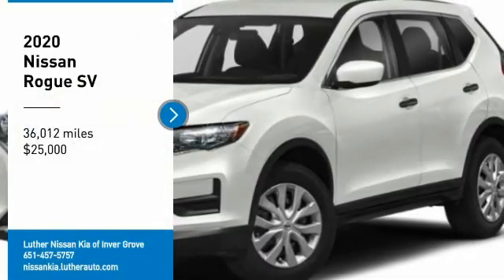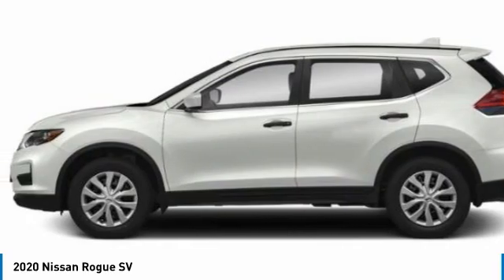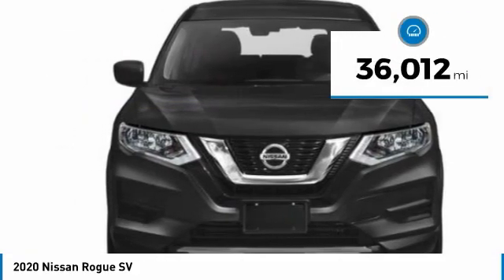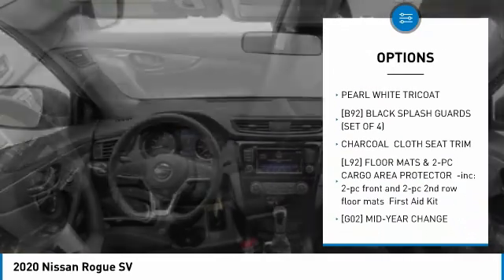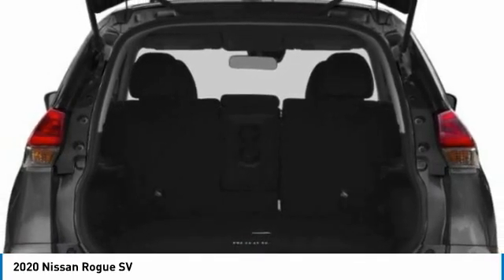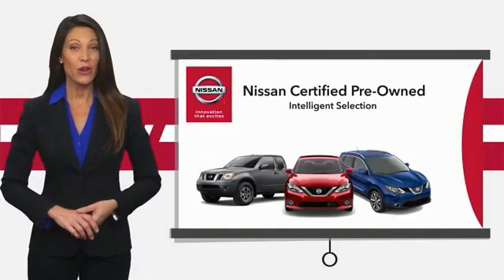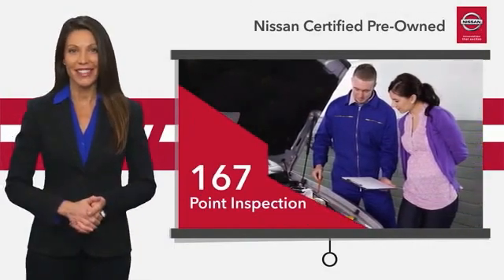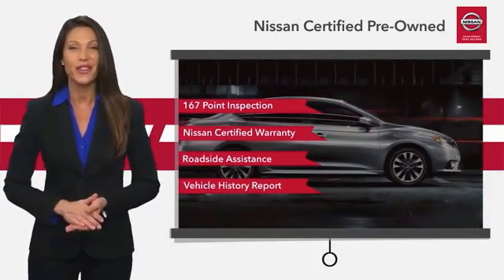2020 Nissan Rogue Inver Grove Heights,St Paul,Minneapolis PL51851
2020 Nissan Rogue SV

** NISSAN CERTIFIED ** 7YR/100K MILE WARRANTY **. Heated Seats, Smart Device Integration, Satellite Radio, All Wheel Drive, Alloy Wheels, MP3 Player. EPA 32 MPG Hwy/25 MPG City! CARFAX 1-Owner, LOW MILES - 36,012! Heated Seats SEE MORE!BUY WITH CONFIDENCEInspection completed by Nissan technicians, and factory-authorized parts are used when necessary. $100 Deductible, Certified warranty is honored at any Nissan dealer nationwide, 7-year/100,000-Mile Limited Warranty, Rental Car, 24-Hour Roadside Assistance and Towing Assistance, includes rental car reimbursement, Certified warranty is transferable when sold from one private party to another, Trip-Interruption Services, CARFAX Vehicle History Report, along with the CarFax 3-year Buy Back Guarantee, Vehicle Title Insurance Policy, SiriusXM Satellite Radio with 3-month trial subscription. CARFAX reports that this is a 1-Owner vehicle.A GREAT VALUEThis Rogue is priced $1,700 below J.D. Power Retail.KEY FEATURES INCLUDEHeated Driver Seat, MP3 Player Nissan SV with PEARL WHITE TRI exterior and Charcoal interior features a 4 Cylinder Engine with 170 HP at 6000 RPM*.EXPERTS REPORTGreat Gas Mileage: 32 MPG Hwy.BUY FROM AN AWARD WINNING DEALERLuther Nissan Kia is one of the premier dealerships in the country. Our commitment to customer service is second to none. We offer one of the most comprehensive parts and service department in the automotive industry. Our primary concern is the satisfaction of our customers. Our online dealership was created to enhance the buying experience for each and every one of our internet customers. Check whether a vehicle is subject to open recalls for safety issues at safercar.govCheck whether a vehicle is subject to open recalls for safety issues at safercar.gov